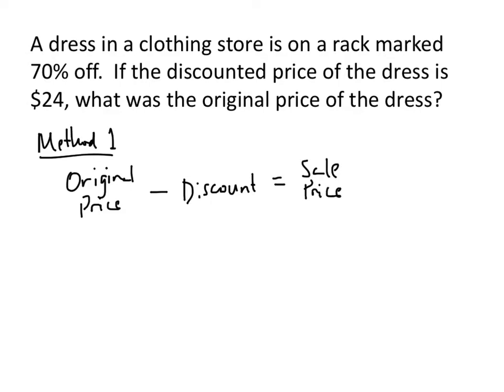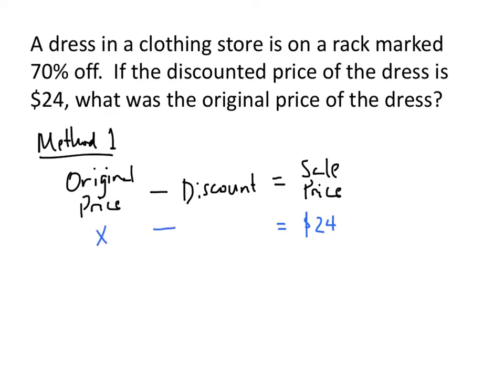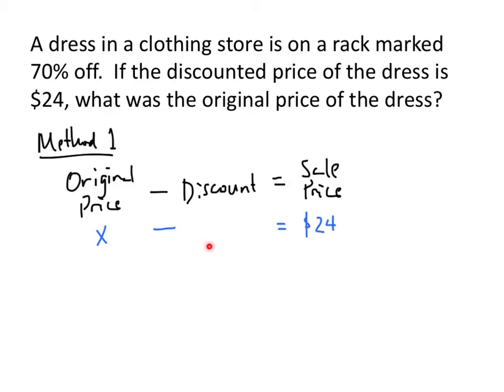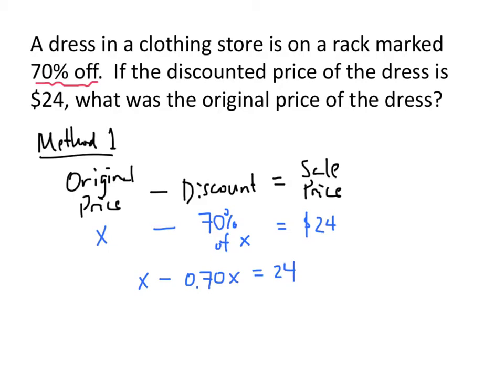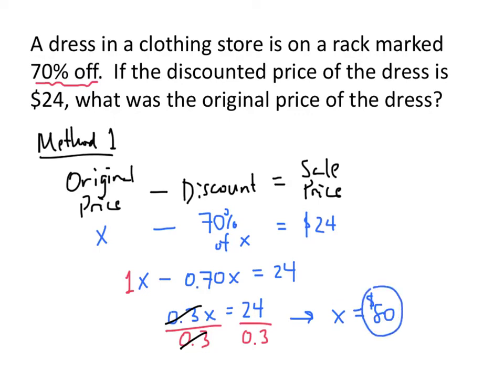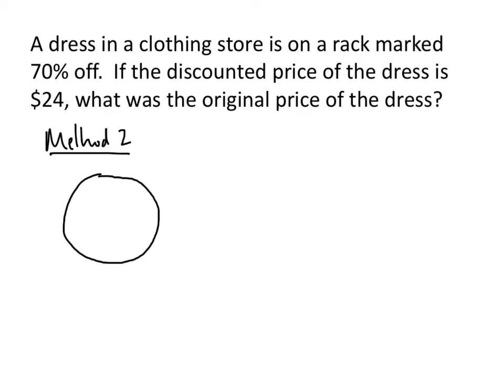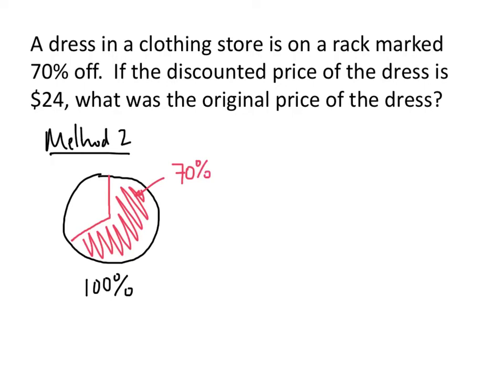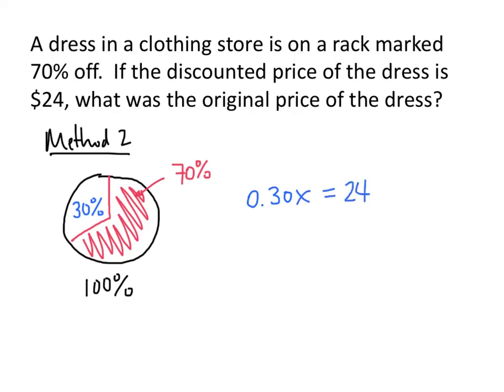Percentages and Discounts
In this video, we work through a simple example of how to compute the original price of a percentage discount.